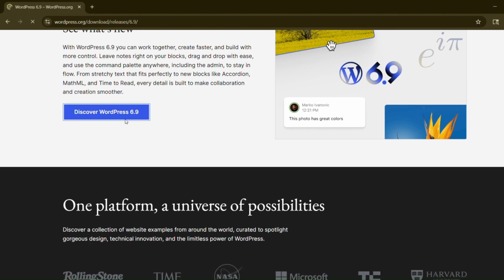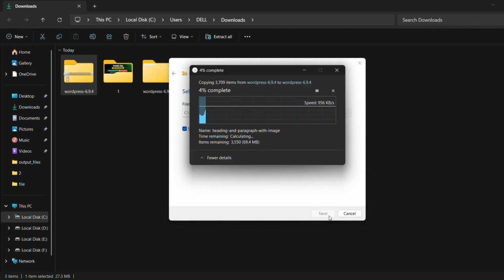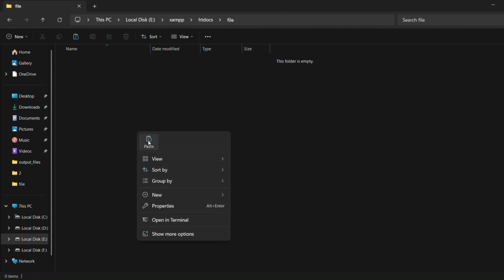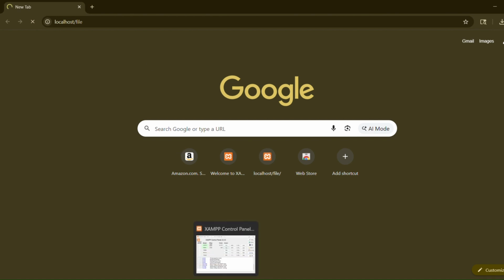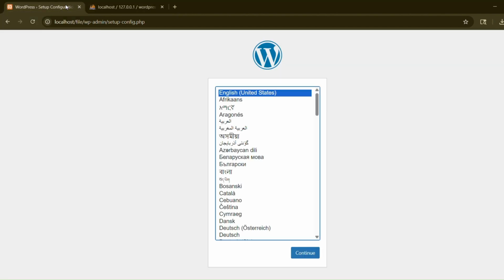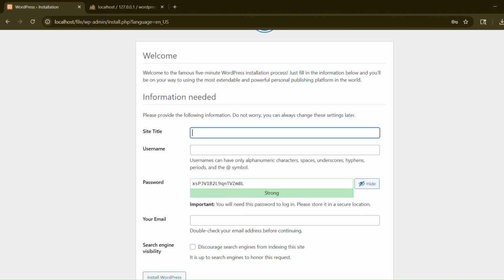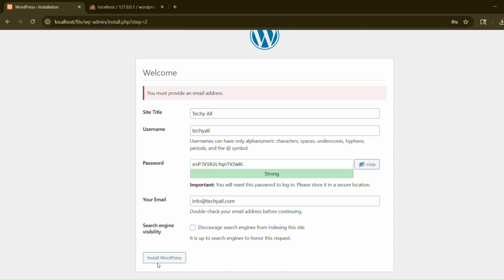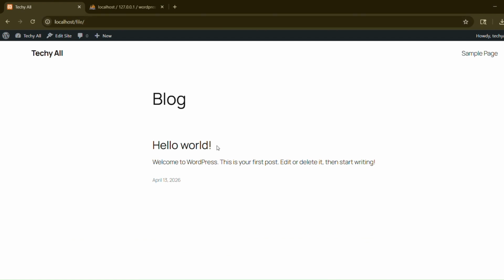Install WordPress in XAMPP - Localhost Setup - Latest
Install WordPress in XAMPP and set up your website on localhost in this easy beginner-friendly tutorial. This video shows the complete process of downloading WordPress, extracting files, placing them inside the XAMPP htdocs folder, creating a database, and launching your WordPress site on your local system.

This method allows you to build and test your website offline without buying hosting or a domain. It is the best way to practice WordPress and web development safely on your computer.

⚠️ Important: Do not use wordpress.com. Always download WordPress from wordpress.org for full control over your website.

In this video, you will learn:

Extract wordpress.zip file correctly
Move files into XAMPP htdocs folder
Start Apache and MySQL in XAMPP
Create database using phpMyAdmin
Install and run WordPress on localhost
Login and access WordPress dashboard

This tutorial is perfect for beginners who want to start building websites using WordPress and XAMPP.

Follow @techy_all for daily tech content.